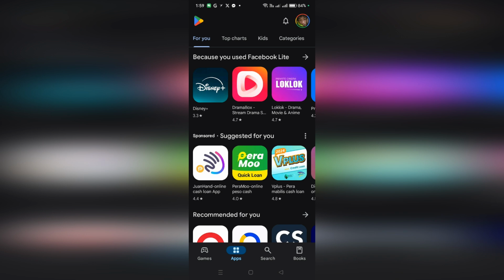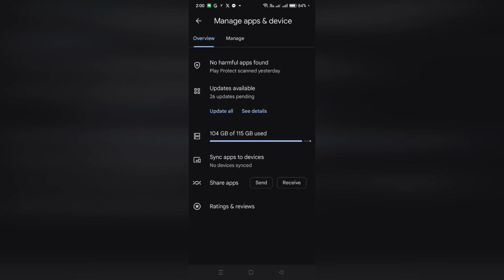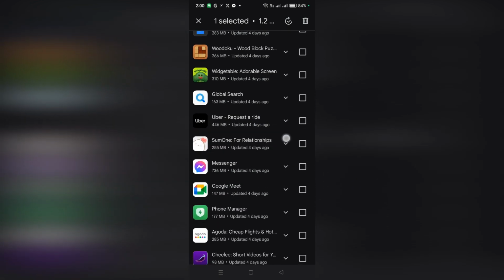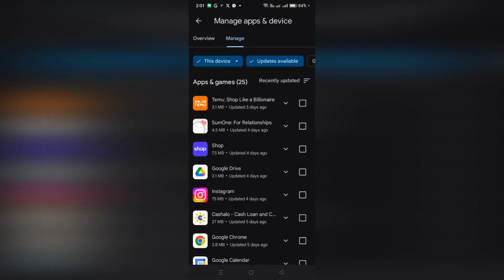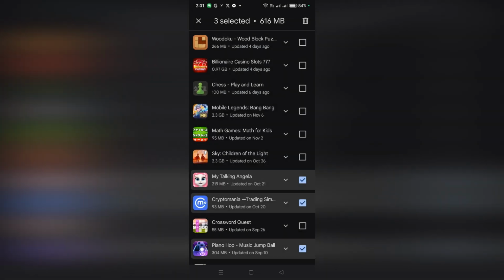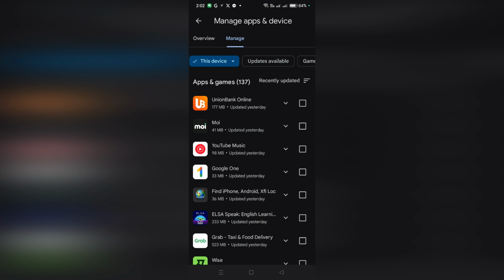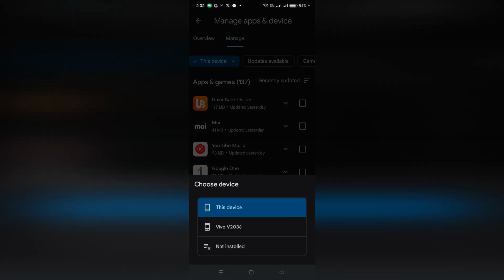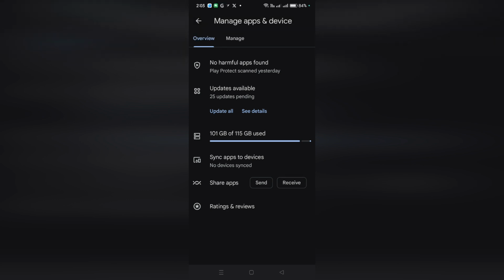Play Store Manage Apps and Devices | Guide Glimpse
Play Store Manage Apps and Devices

In this tutorial, I'll guide you on how to manage your apps and devices through the Google Play Store.

You’ll learn how to access the "Manage apps & device" section, where you can view all installed apps, check for updates, and uninstall applications you no longer need.

Let me know your questions about managing apps and devices in the Play Store in the comments!